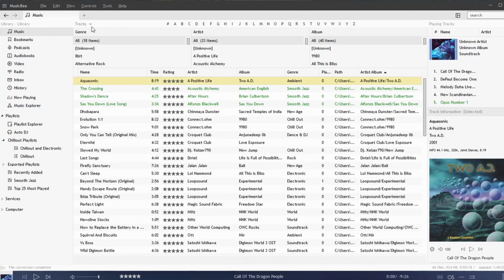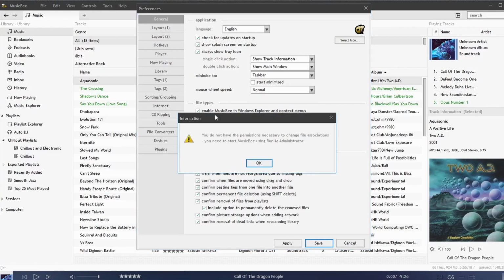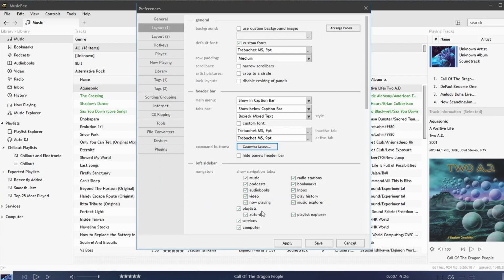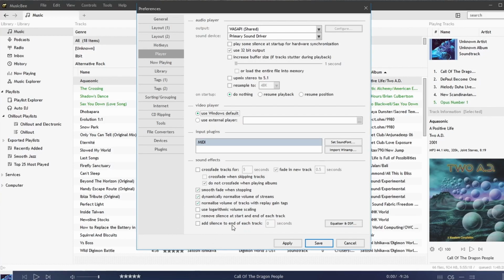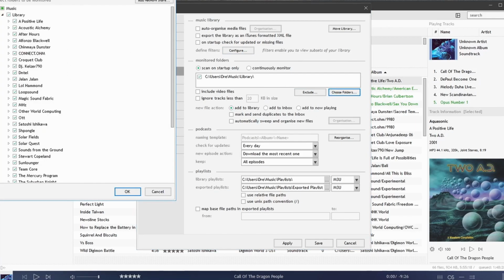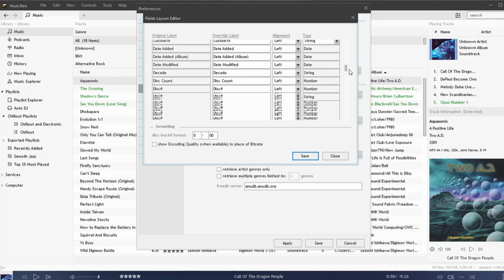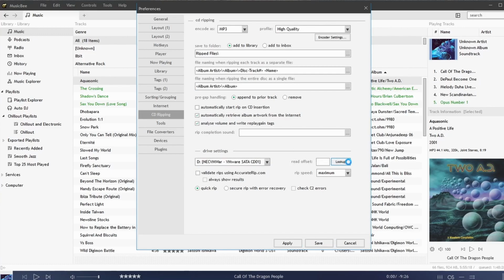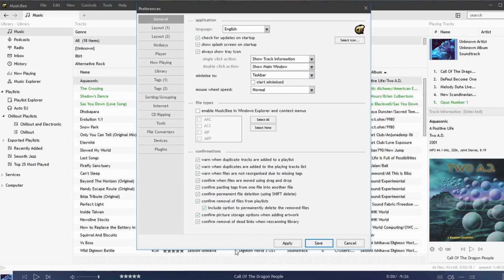MusicBee Guide Part 18: Preferences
In this video, I'll go through all the preferences in MusicBee.